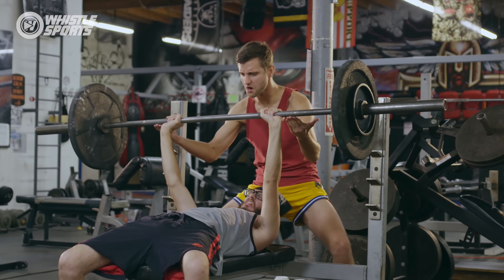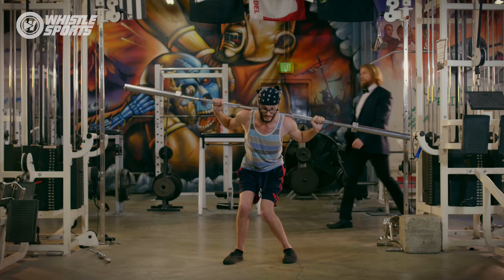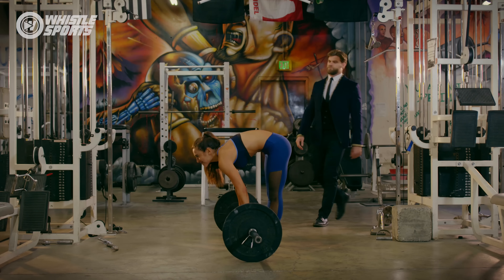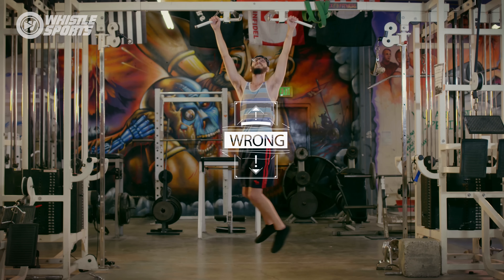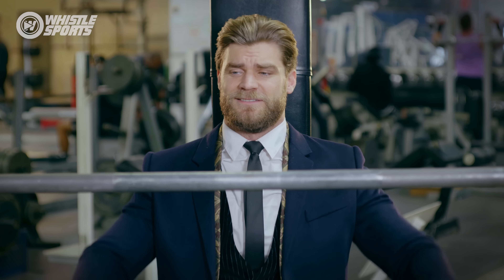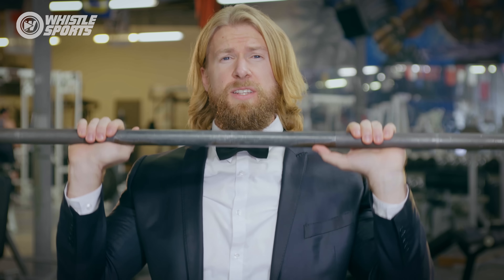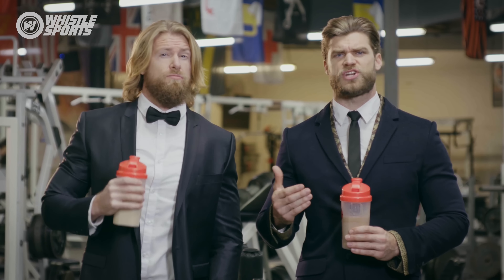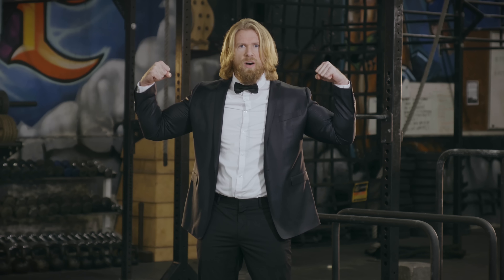Buff Dudes Gym Form Fails | Gym Gentlemen Ep. 5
You've been doing the gym WRONG! Luckily, the Gym Gentlemen are here to help.

COMMENT with the exercise you need to work on in 2017!

WHAT IS WHISTLE SPORTS?